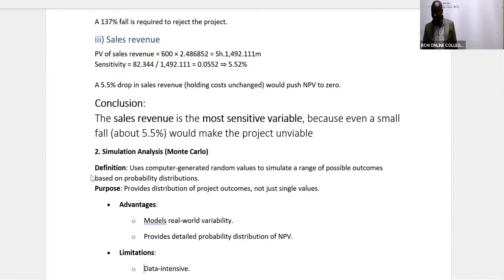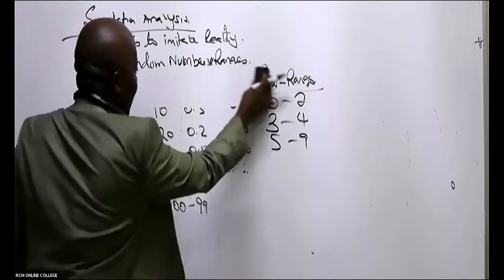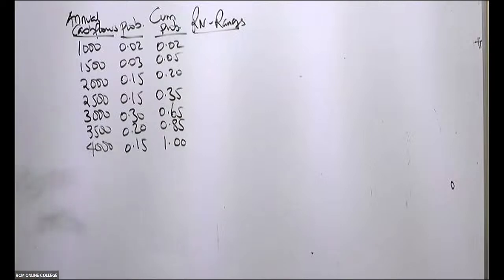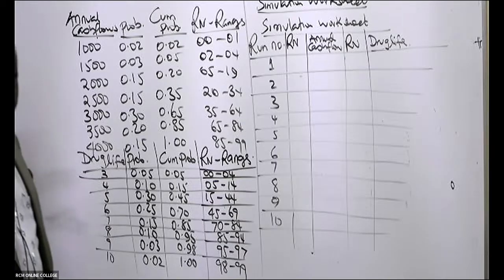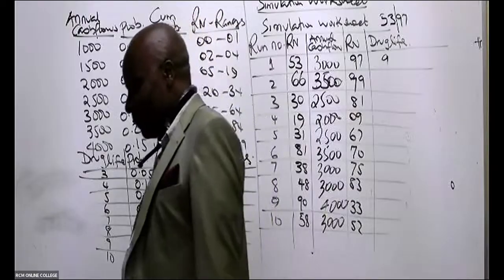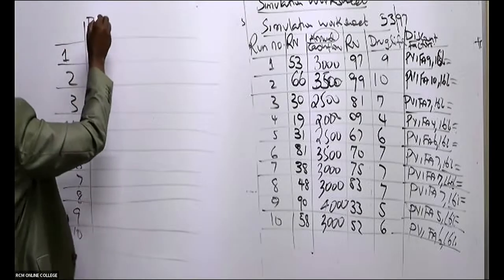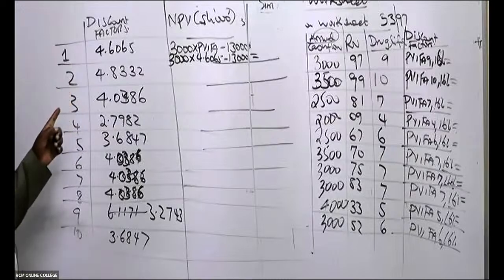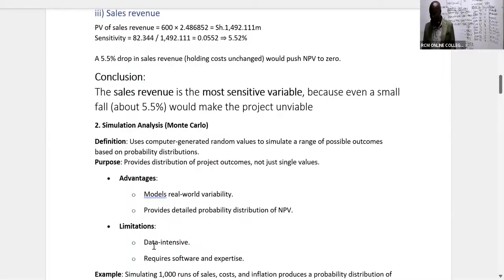AFM-Simulation Analysis-CPA KENYA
𝗖𝗣𝗔 𝗣𝗛𝗬𝗦𝗜𝗖𝗔𝗟 𝗖𝗟𝗔𝗦𝗦𝗘𝗦 𝗡𝗢𝗪 𝗦𝗢𝗥𝗧𝗘𝗗!

📍 𝐋𝐨𝐜𝐚𝐭𝐢𝐨𝐧:
Commonwealth House, 5th Floor, Moi Avenue
𝐅𝐞𝐞𝐬:
👉 Only Ksh 7,000 per unit
𝐅𝐥𝐞𝐱𝐢𝐛𝐥𝐞 𝐂𝐥𝐚𝐬𝐬 𝐎𝐩𝐭𝐢𝐨𝐧𝐬:
✔ Early Morning Classes
✔ Daytime Classes
✔ Evening Classes
𝐂𝐨𝐮𝐫𝐬𝐞𝐬 𝐎𝐟𝐟𝐞𝐫𝐞𝐝:
CPA | ATD | CIFA | BDA | CS | CAMS | CPF